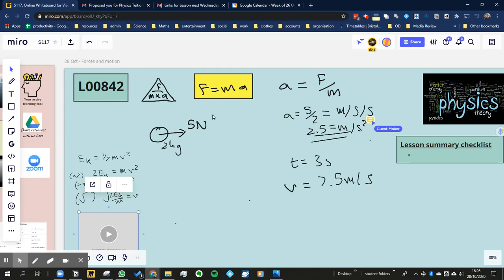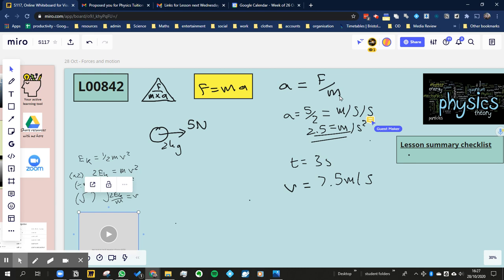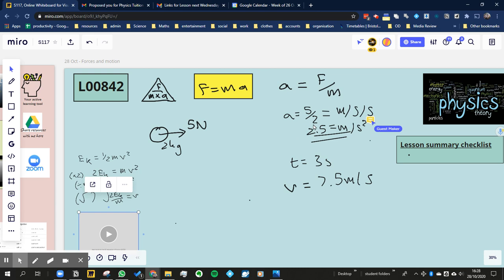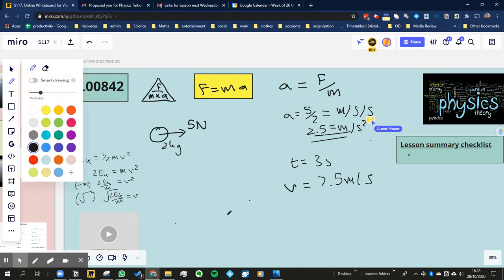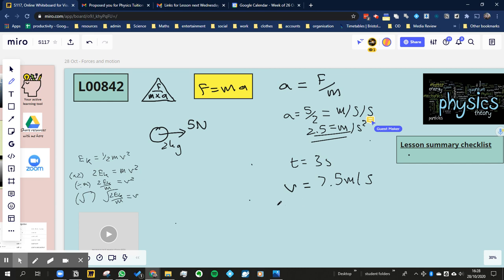summary of forces (GCSE Physics)